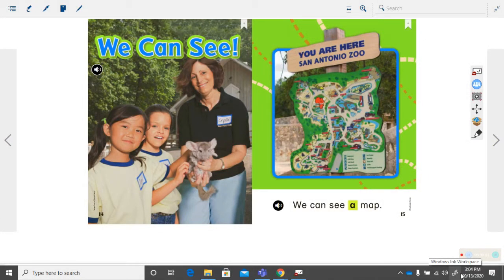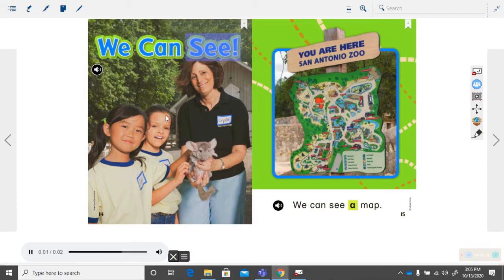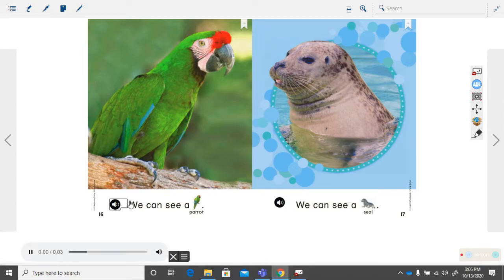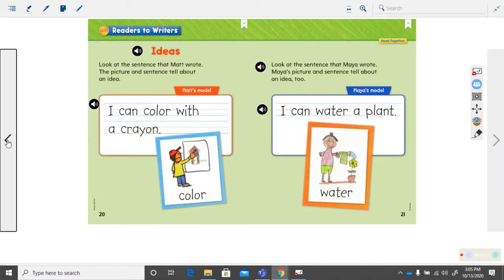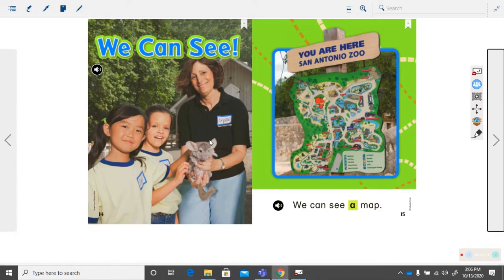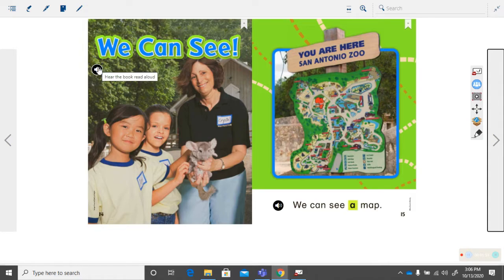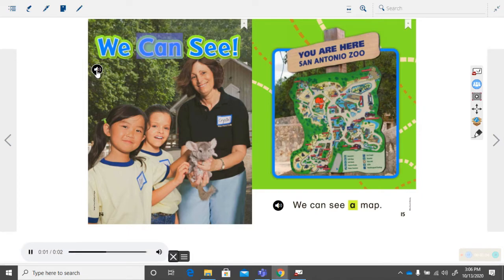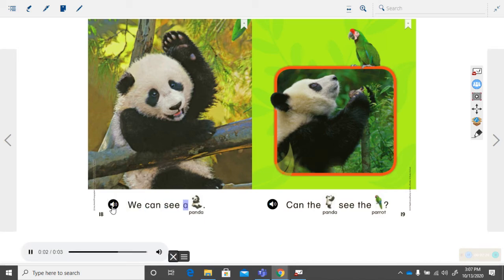Unit 2 Week 1 Day 4 We Can See Read Along